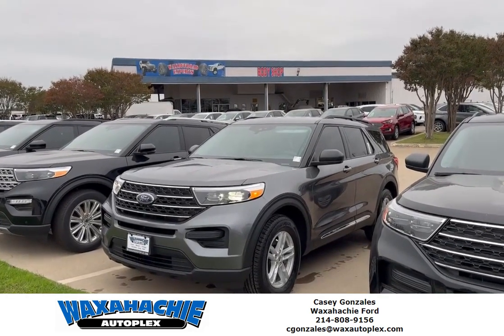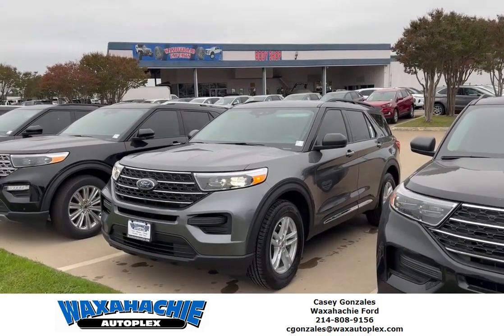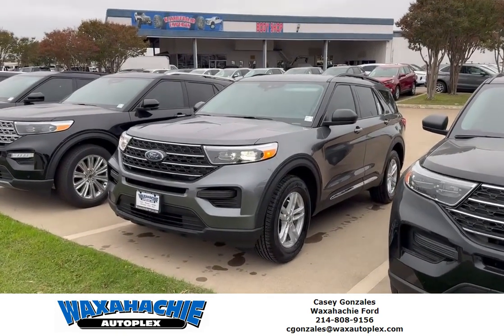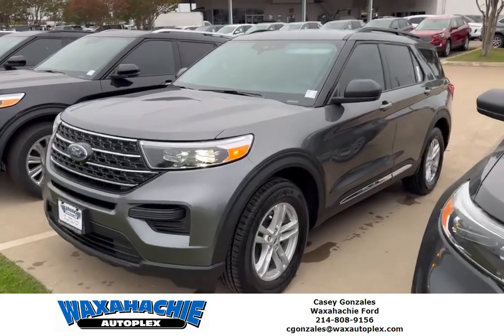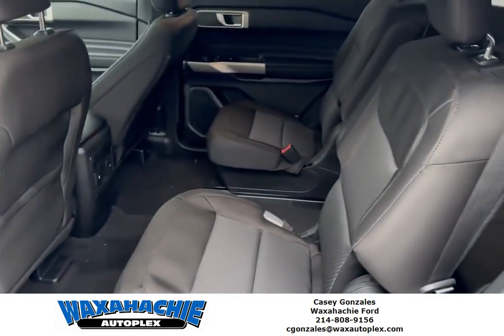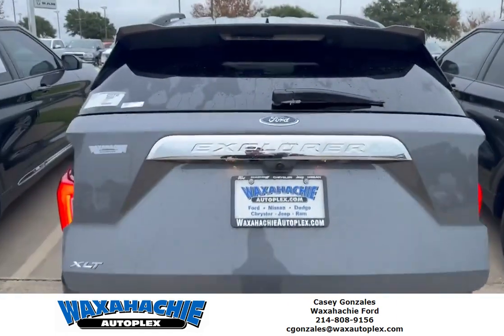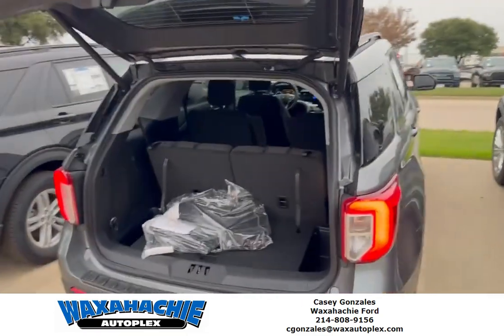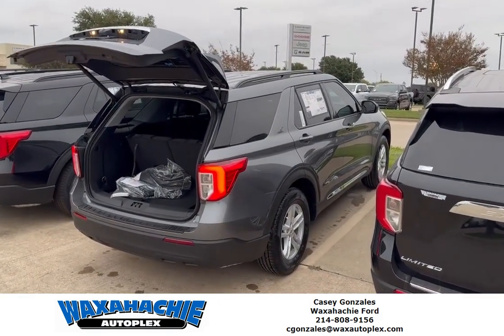2023 Explorer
2023 Explorer XLT